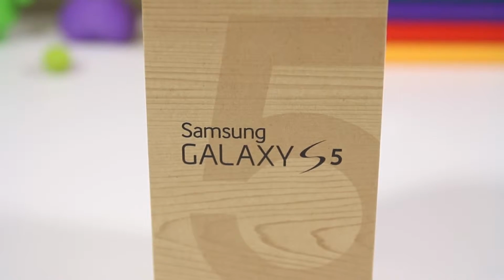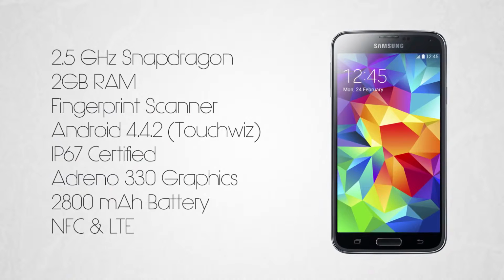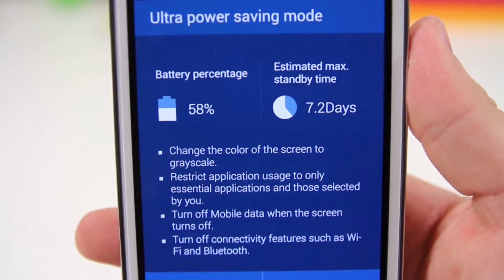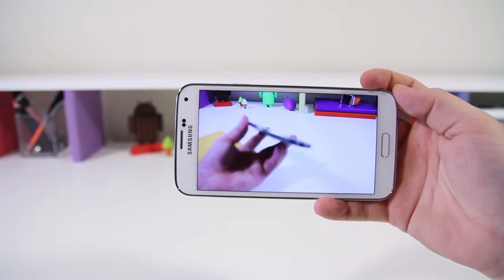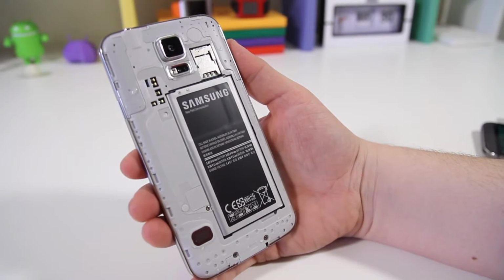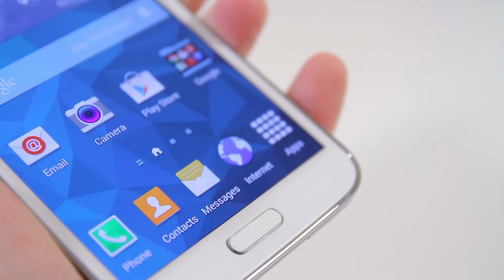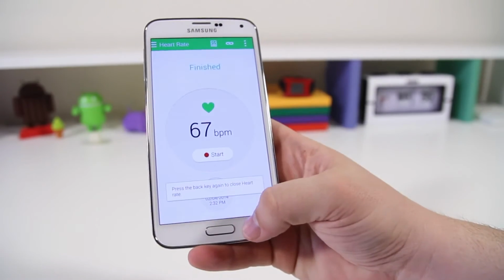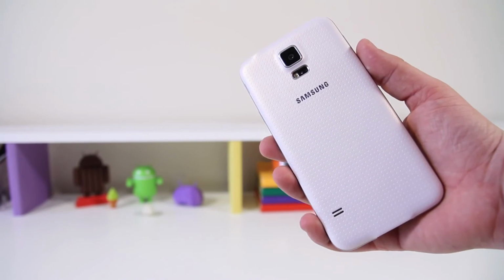Samsung Galaxy S5 Unboxing & Review